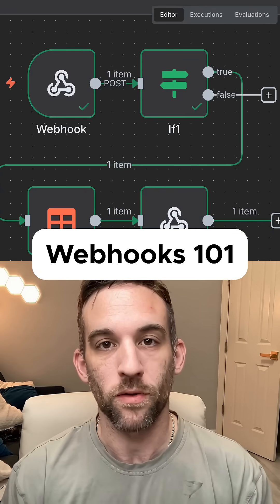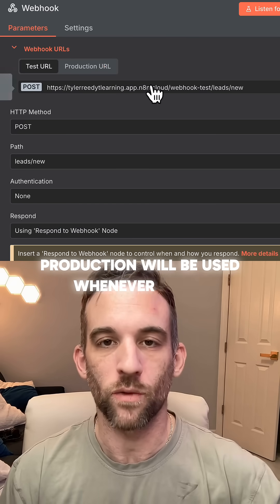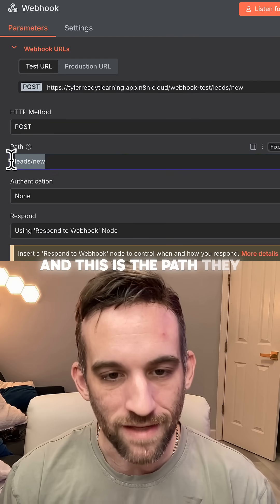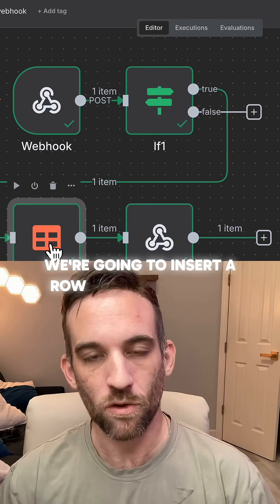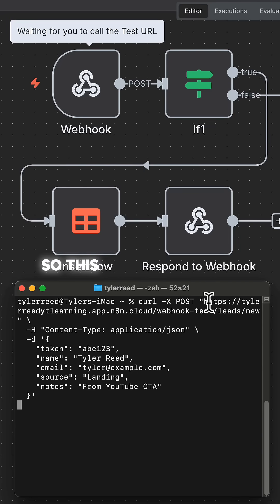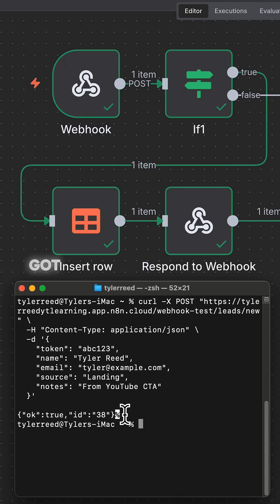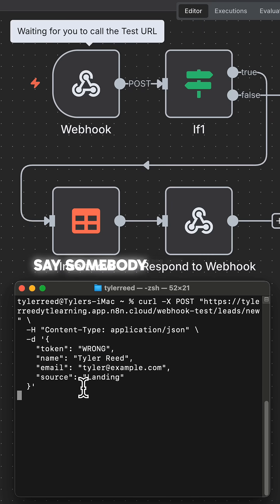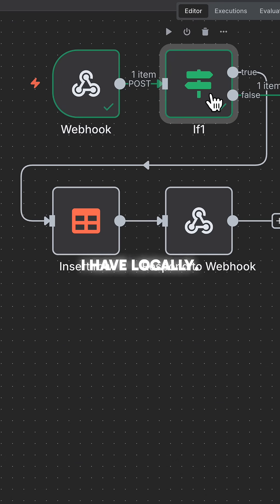Secure n8n Webhooks in 30 Seconds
Stop bogus webhooks in n8n.

- Add a Webhook Trigger
- Use the Test URL while building; switch to Production when active
- Accept POSTs to your path (e.g., /leads/new)
- Verify a secret token in the payload
- If token matches: insert into DB and return OK with the new ID
- If it doesn’t: block the request